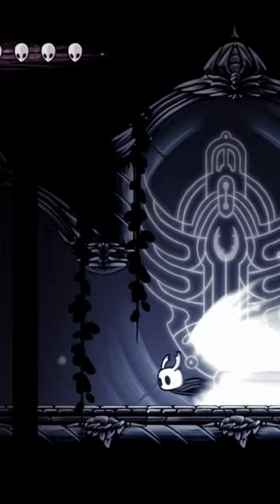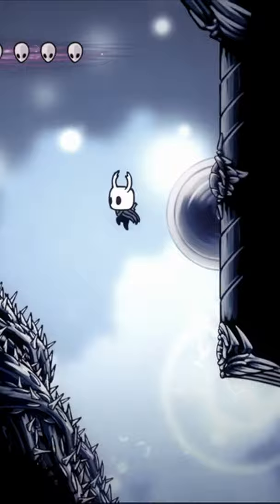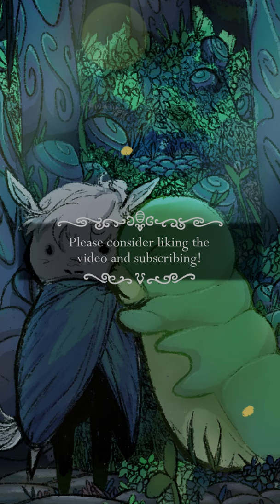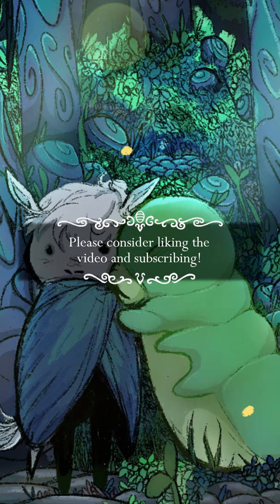Egbert's Journal: Platforming/Parkour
Welcome to another episode of Egbert's Journal, a series in which I hope to impart some of my own knowledge and advice about the game. This episode is about Hollow Knight Platforming/Parkour. While I obviously can't go through every single parkour trick in the game, I give a few key tips that's really helpful in beating stuff like the Path of Pain.

The art in the end card and my avatar was made by my girlfriend, you can find her Twitter and Deviantart here: